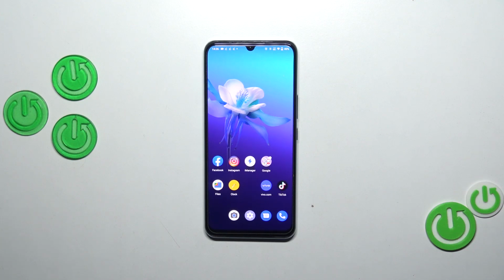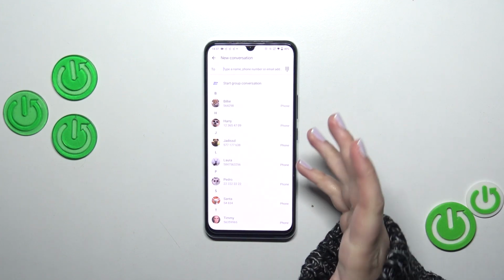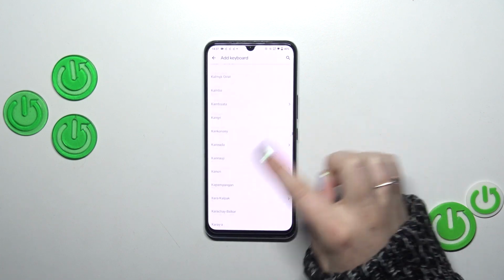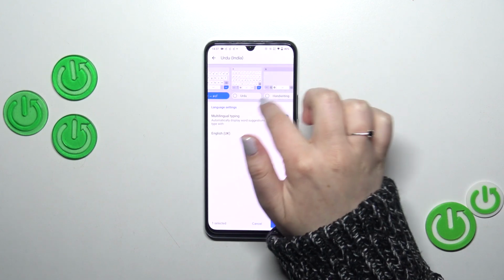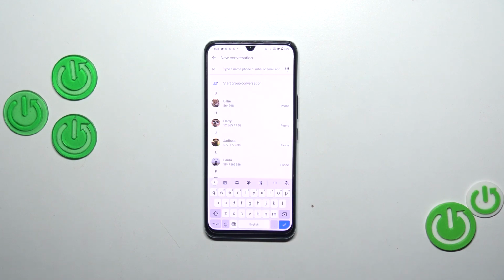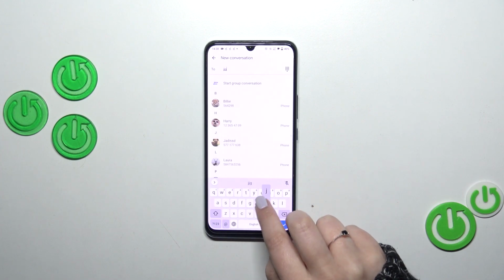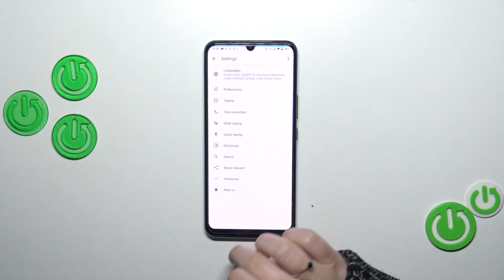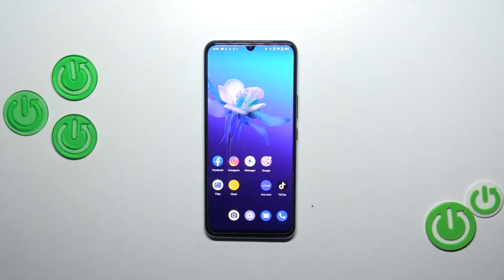How to Change Keyboard Language on VIVO V21e / Add or Remove a Keyboard Language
Are you struggling with typing in the wrong language on your Vivo V21e keyboard? Don't worry, we've got you covered! In this tutorial, we will guide you step by step on how to change your keyboard language settings on your Vivo V21e. Whether you want to add a new language or simply switch between existing languages, we'll show you how to do it in a matter of seconds. So, let's get started and make typing on your Vivo V21e a breeze!

How to Pick the Language of Keyboard VIVO V21e?
How Change Keyboard Language in VIVO V21e?
 How to Choose Keyboard Language in VIVO V21e?
How to Set Up Keyboard Language in VIVO V21e?